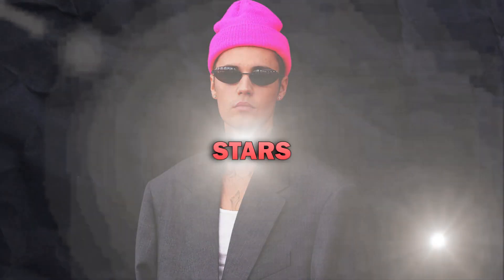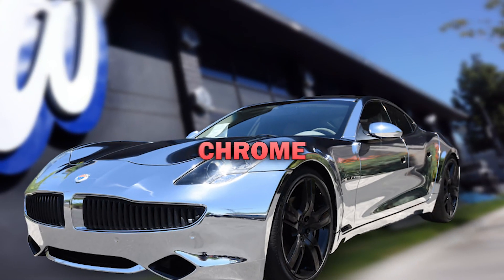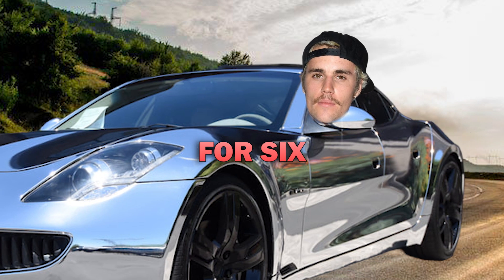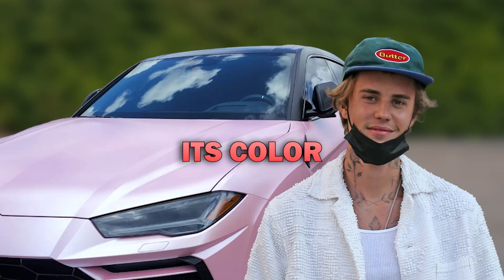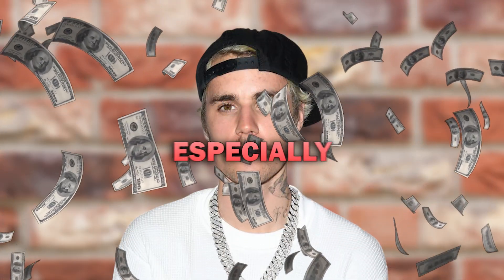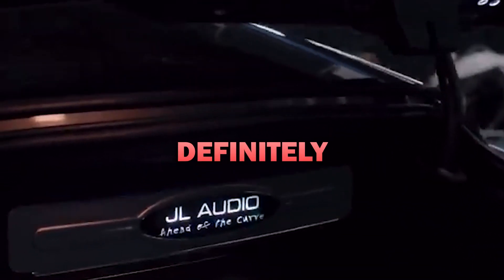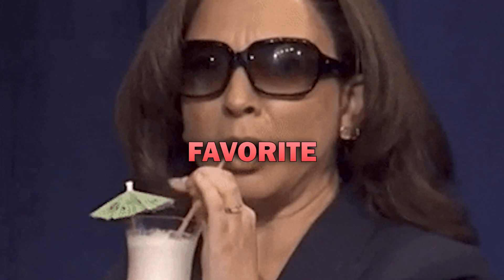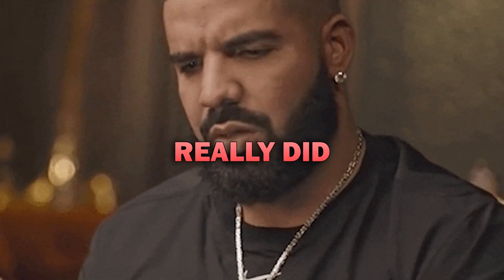Justin Bieber’s OUTRAGEOUS Cars 🚗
Justin Bieber's taste in cars‌ might be a bit questionable